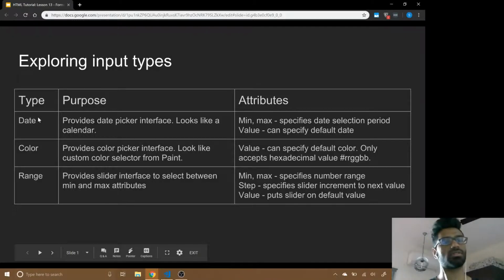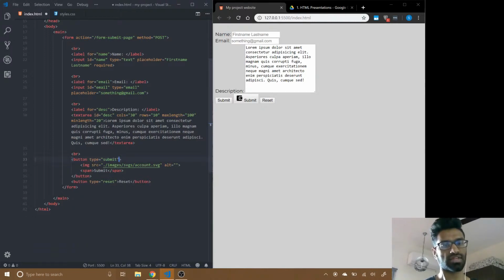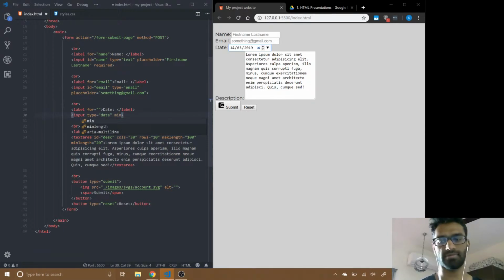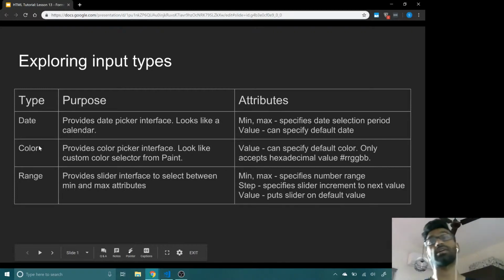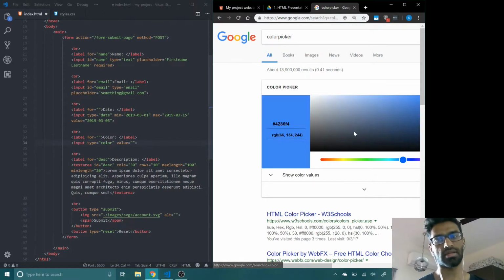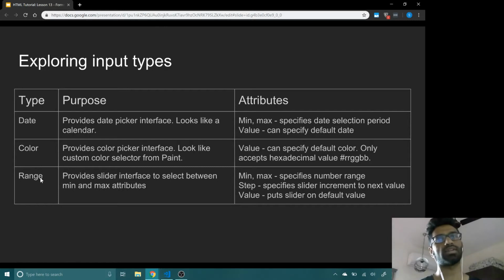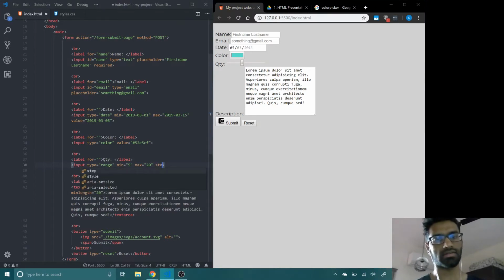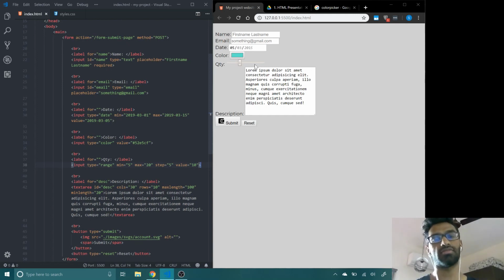Lesson 13.1 - Forms - Date, Color and Range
Let's move on to some advanced form elements. Let's explore some more input types like date, color and range. The date widget creates an input field where the user can either enter a date or select a date from a calendar interface. It has min and max attributes that you can use to specify a period and you can also set a default date using the value attribute. The color input type allows the user to enter a color in hexadecimal format or select a color from a color picker interface. The range input type allows the user to to select between a min and max value using a slider interface.